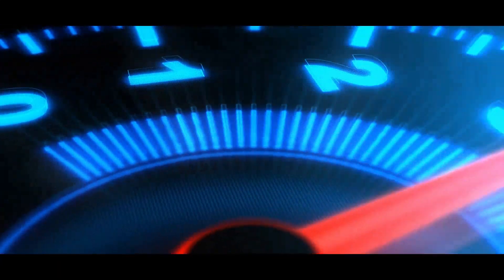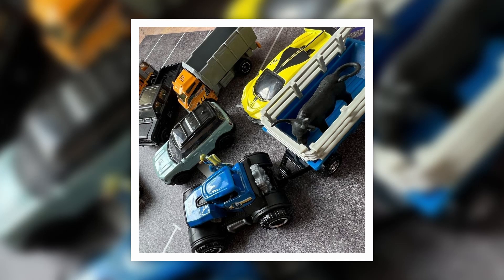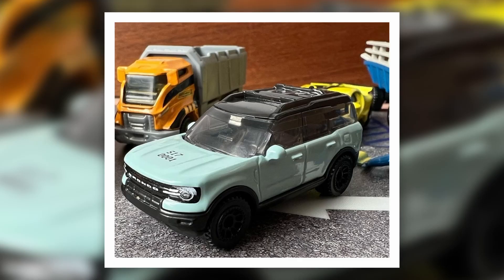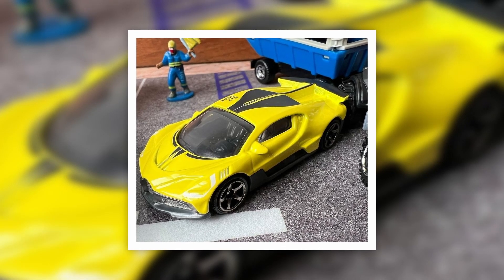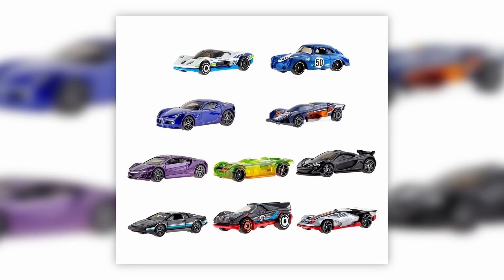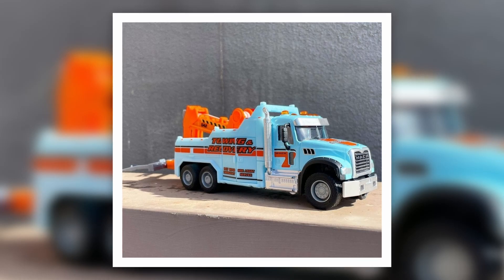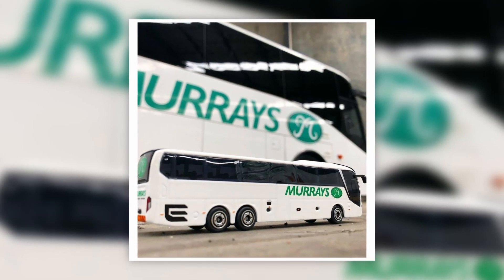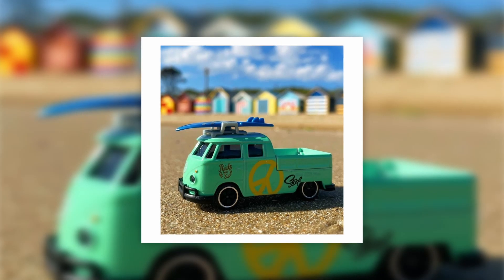New Matchbox Moving Parts and New Matchbox Bollinger, Hot Wheels Race Team 10 Pack, Majorette Cars